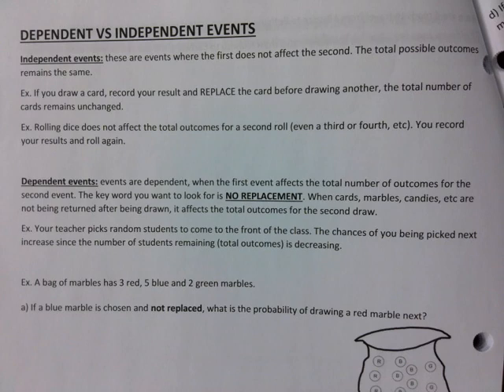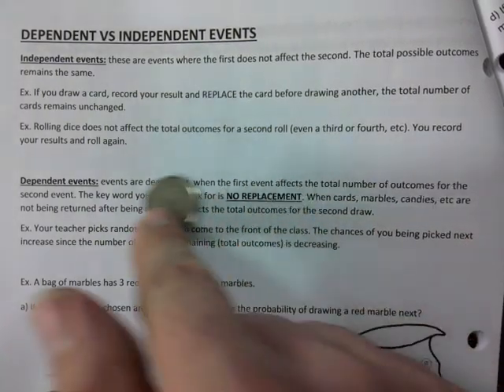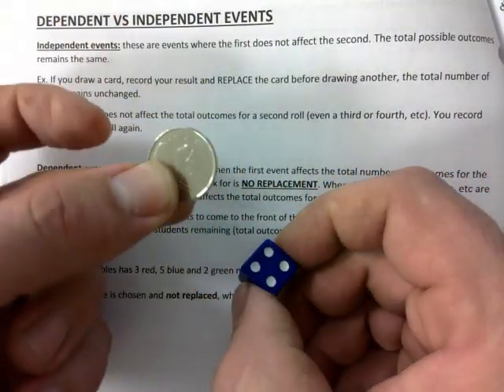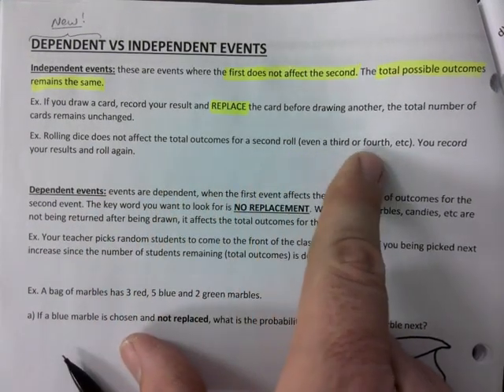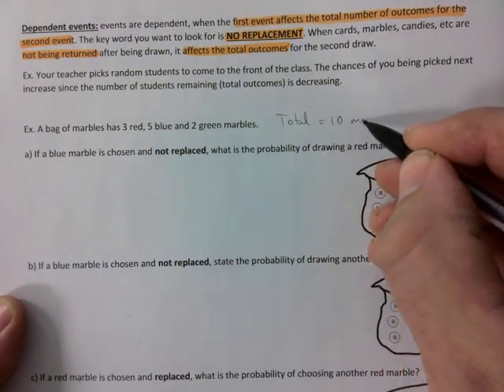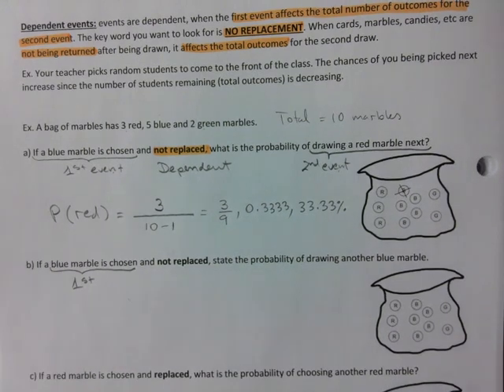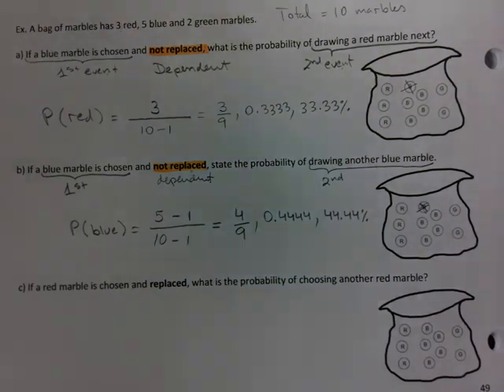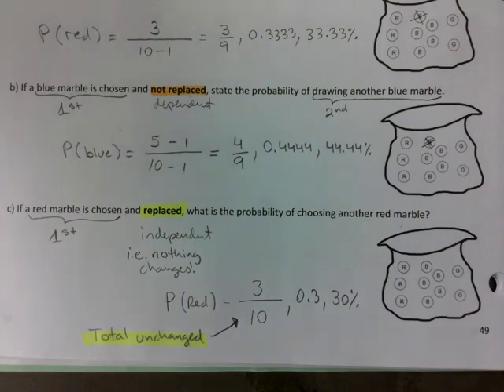ESMR4S 03 DEP VS INDEP PROBABILITY